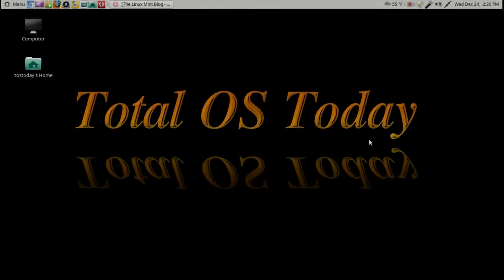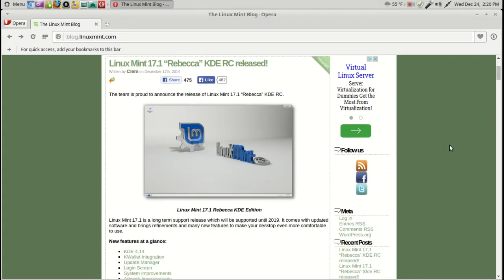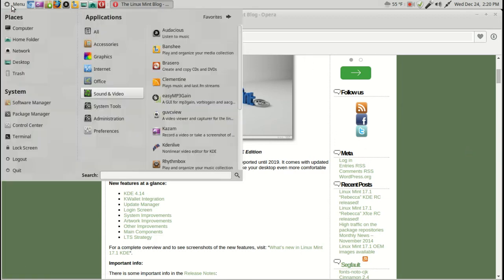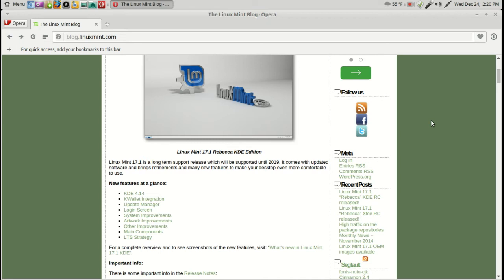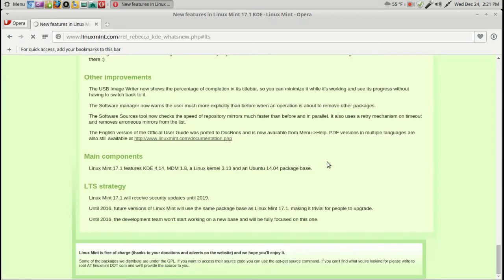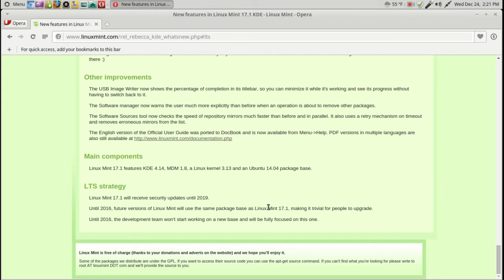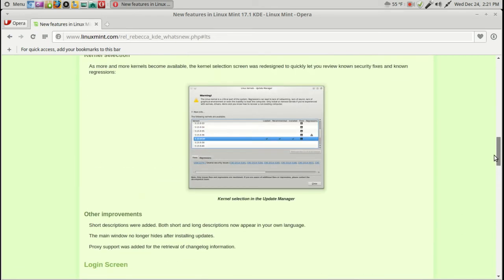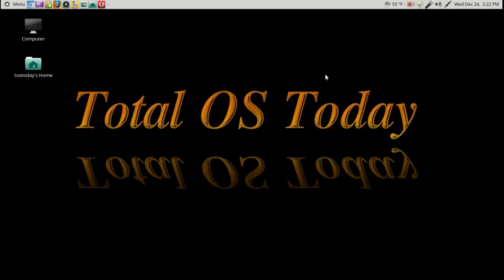Linux Mint 17.1 KDE & XFCE Available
Which is your favorite? Tostoday (Total OS Today) Total Technology For Beginners and Beyond.